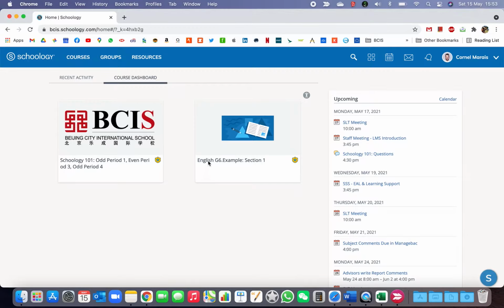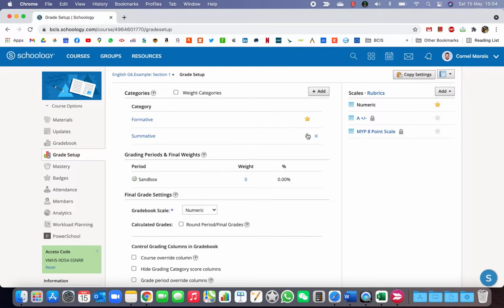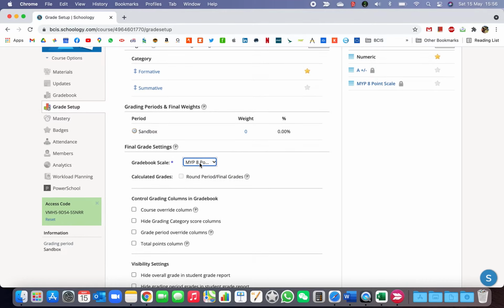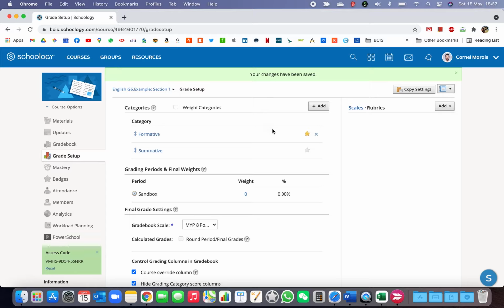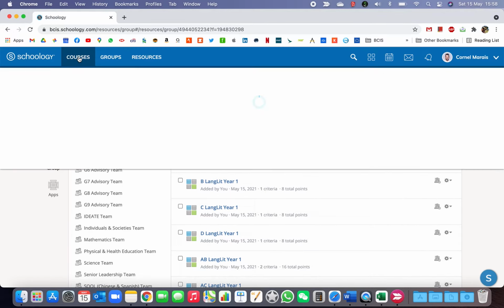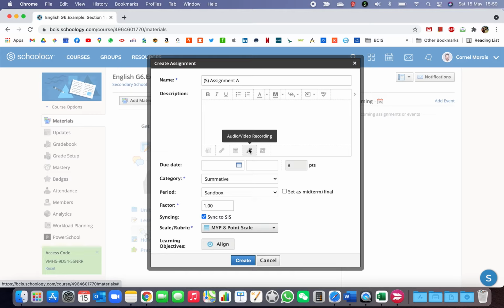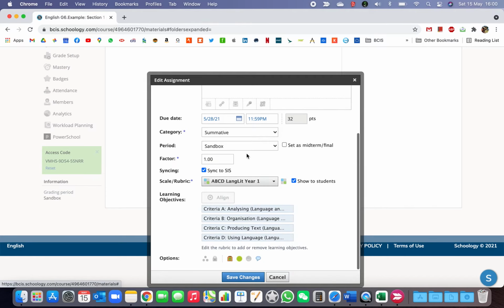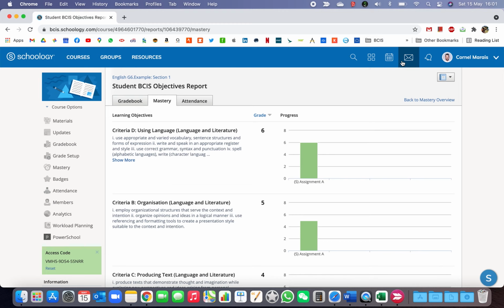BCIS: Setting up your Gradebook and Importing Rubrics